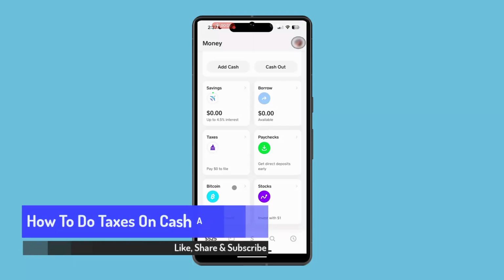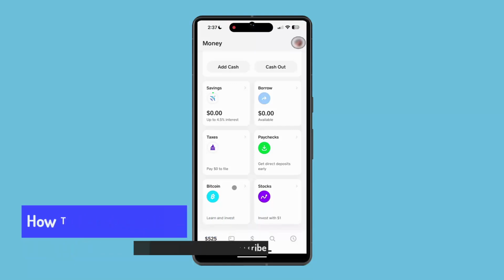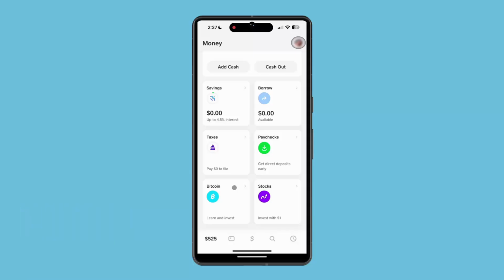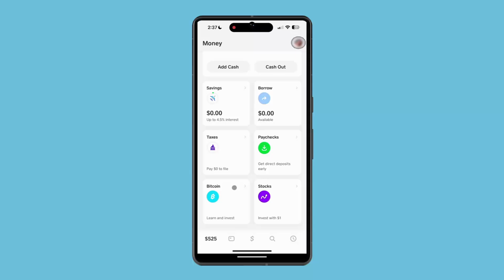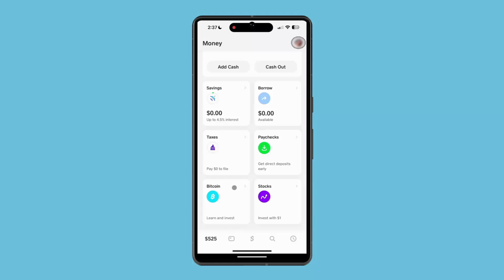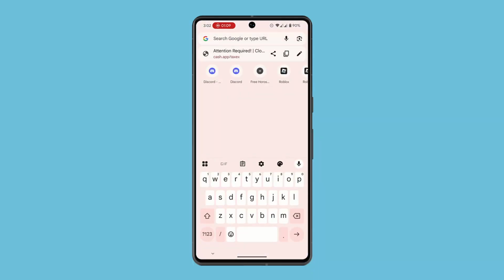How to do Taxes on Cash App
Filing your taxes using Cash App is a convenient and completely free process that covers a wide range of tax situations—including self-employment income, investment gains, cryptocurrency activity, and more. Cash App Taxes (formerly known as Credit Karma Tax) allows users to file both federal and state returns without paying filing fees, regardless of how complex your tax situation may be.

To begin, ensure you have the Cash App installed and are signed into your account. You can access the tax filing feature directly through the app by tapping the “Taxes” tab, or you can on your desktop or mobile browser. This takes you to Cash App Taxes, where you'll be guided through the return process step-by-step.

Cash App Taxes will ask you to input personal and financial information, such as income sources, deductions, credits, and any investment or crypto gains. For users with business accounts or those who have received payments for goods and services, Cash App may issue a 1099-K form if your earnings meet the IRS reporting thresholds. However, even if you don’t receive a form, you are still legally required to report any taxable income.

The platform supports filing for individuals with W-2 income, freelancers, gig workers, and investors. Cash App Taxes offers an easy-to-use interface that automatically calculates deductions and helps ensure accuracy throughout your return. It also supports importing forms and provides an option to download your completed tax documents for recordkeeping.

This feature provides a cost-effective solution for those looking to file taxes without relying on paid software or external tax preparation services, while still meeting IRS and state filing requirements.

Timestamps:
0:00 Introduction
0:16 Accessing Cash App Taxes
0:38 Starting the return on app or browser
1:01 Income reporting and 1099 forms
1:20 Filing obligations for taxable income
1:23 Conclusion